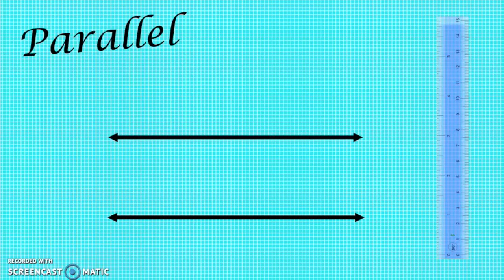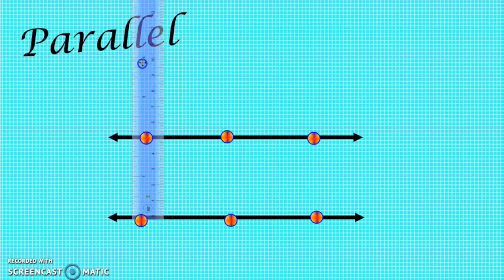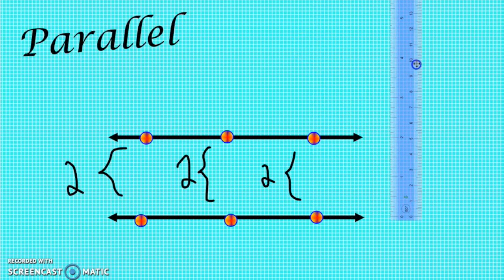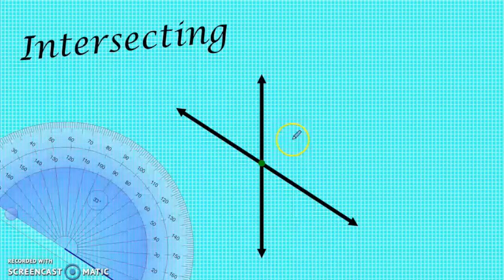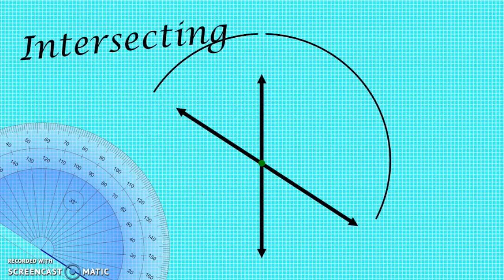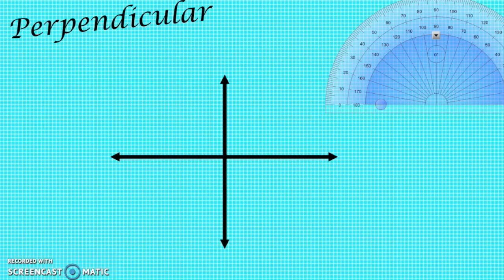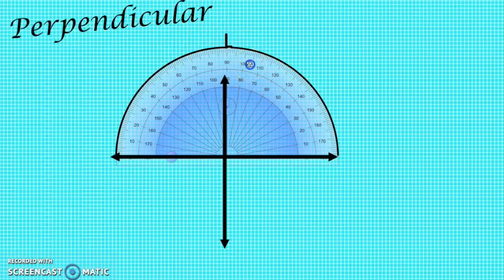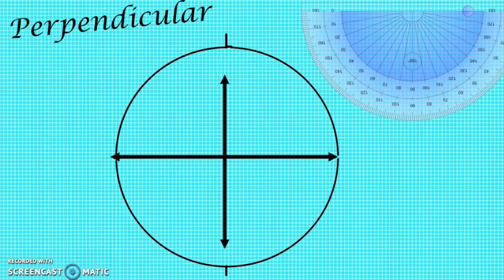How To Identify Parallel, Intersecting, and Perpendicular Lines